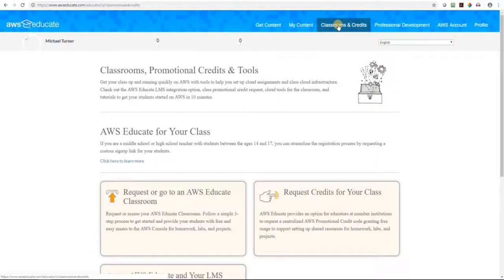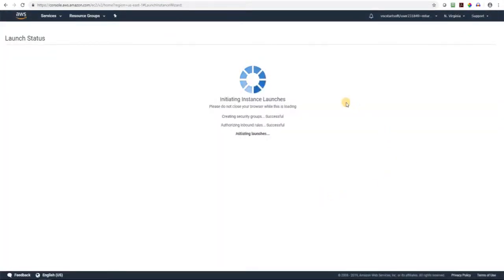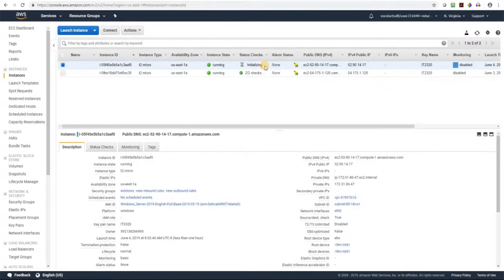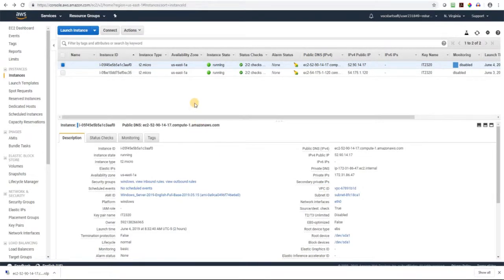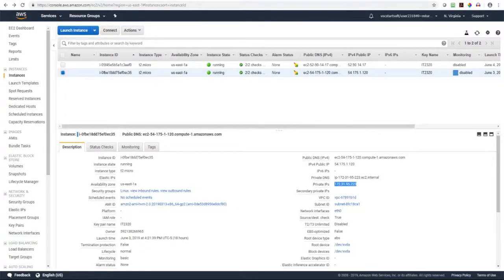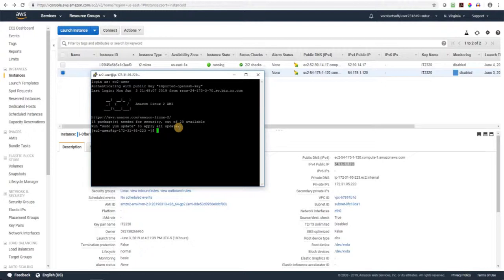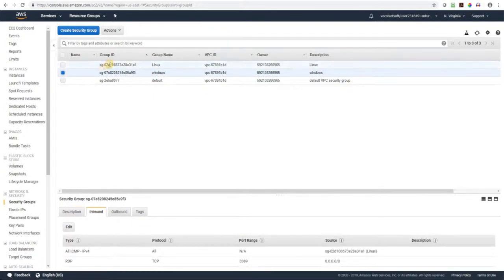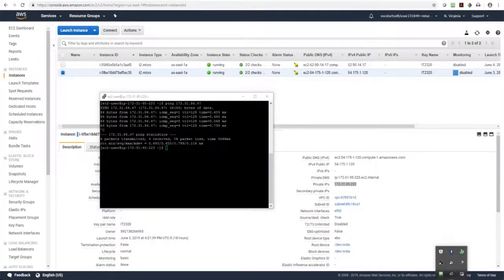ITCC2320 AWS Windows Install with Audio